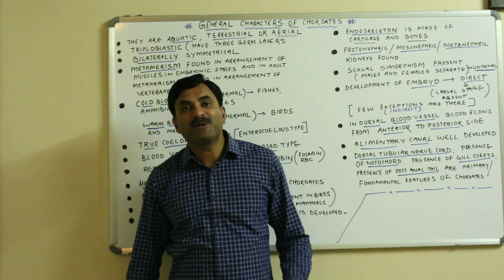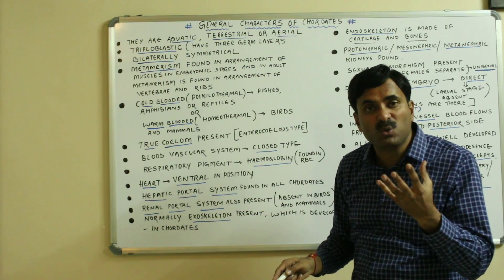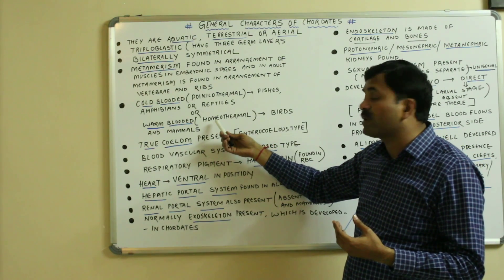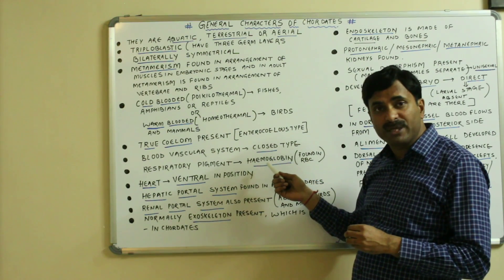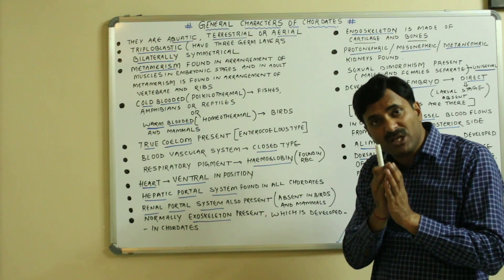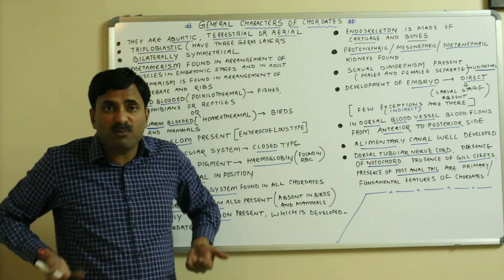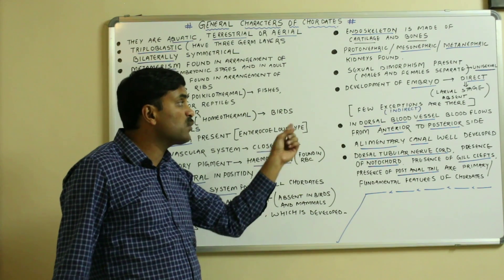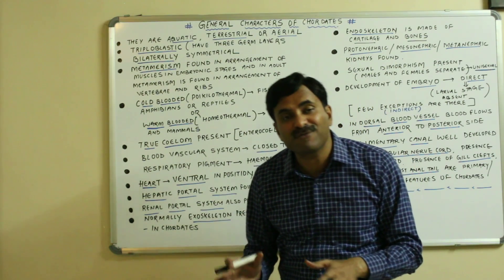General Characters of Chordates (Animal Kingdom) | English Medium